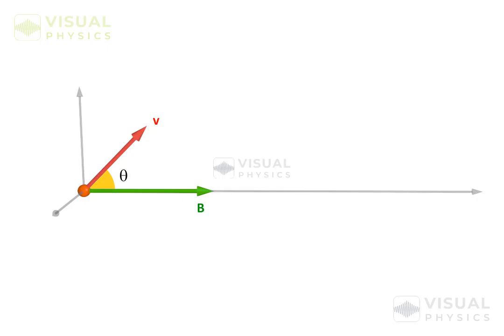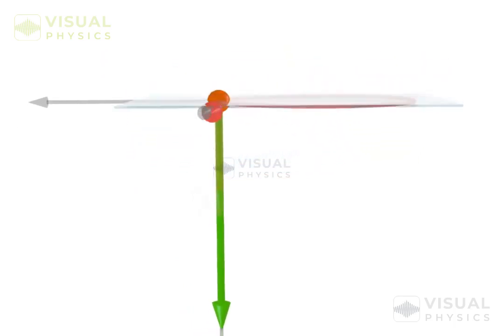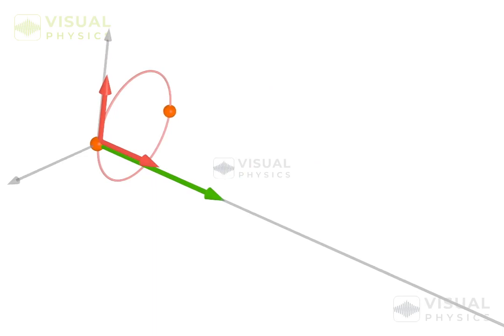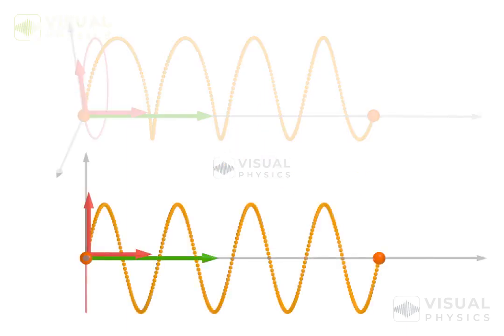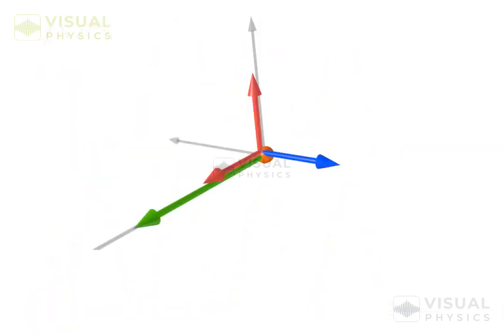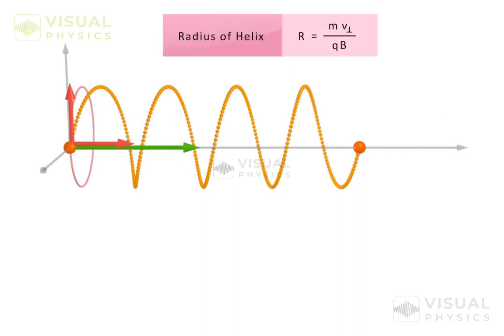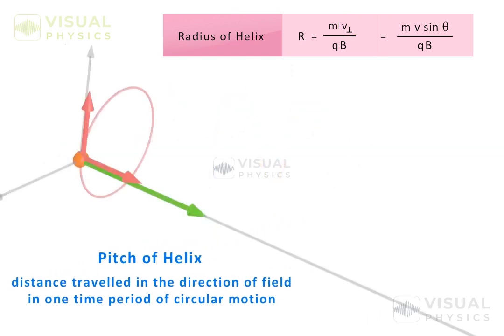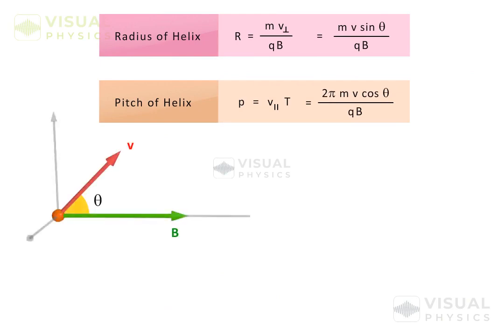Helical Path of Charged Particles | 3D Explanation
In this captivating video, Helical Path of Charged Particles in Magnetic Fields. we delve into the mesmerizing world of charged particles in magnetic fields, unraveling the secrets of their enchanting helical path. Join us as we provide a 3D explanation of this fascinating phenomenon.

Key Takeaways:
- [🌪️] When a charged particle has a velocity that makes an angle with the magnetic field, it can be resolved into perpendicular and parallel components.
- [🌀] The perpendicular component of velocity causes the particle to follow a circular path in a plane perpendicular to the magnetic field.
- [🌍] The circular path lies in a plane perpendicular to the magnetic field, while the particle's velocity also has a component in the direction of the magnetic field.
- [🔀] The particle's motion is the superposition of the circular path and the helical path formed by the component of velocity in the direction of the magnetic field.
- [🚩] The start point of the helical path is at the edge of the helix, not at the center, contrary to a common misconception.
- [⚡] Both components of velocity are perpendicular to the magnetic force, resulting in a resulting velocity that remains perpendicular to the magnetic force, and no work is done by the magnetic force.
- [🔄] The radius of the circular path is determined by the perpendicular component of velocity, while the pitch of the helix is the distance traveled by the particle in the direction of the magnetic field in one time period of circular motion.
- [📏] The time period of circular motion is independent of the particle's velocity, and the pitch of the helix depends only on the parallel component of velocity.
- [🔁] The ratio of pitch to the radius of the helix is determined by the given velocity and angle.

Experience the future of physics education with Animated Physics, Visual Physics app that redefines learning for AP Physics, GCSE A-Level Physics, and High School Physics students. Engage in immersive lessons, explore interactive simulations, and master physics concepts at your own pace. Elevate your understanding, boost your grades, and unlock a world of physics possibilities. Join the revolution, download Visual Physics today.

Try 100+ topics for Free on App - Master each topic with animated theory videos and selected practice questions of AP Physics, GCSE A-Level Physics, and High School Physics students.